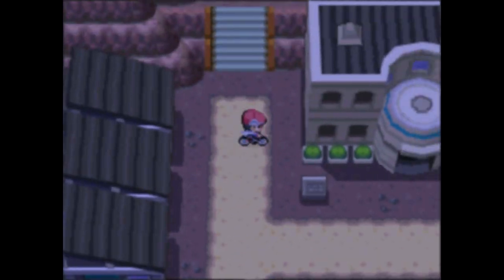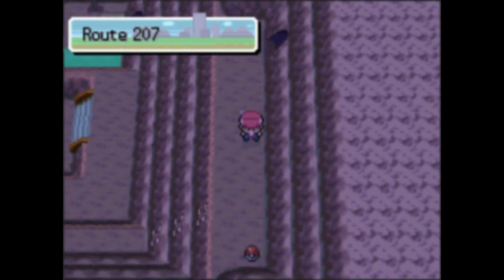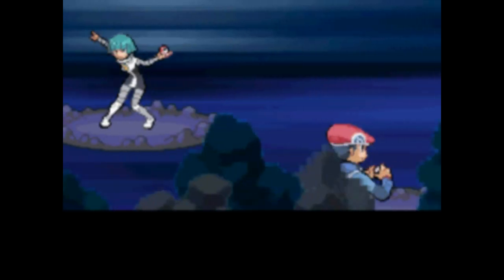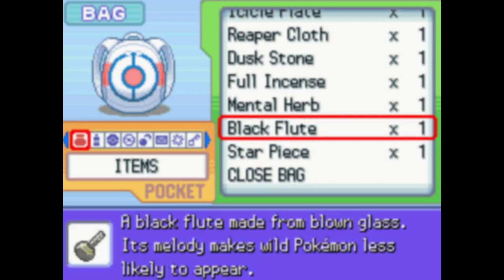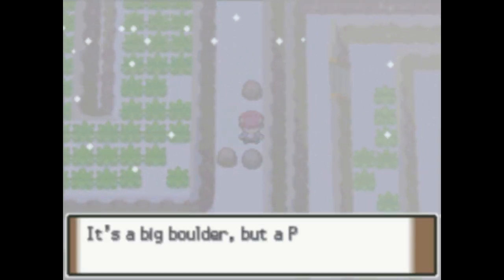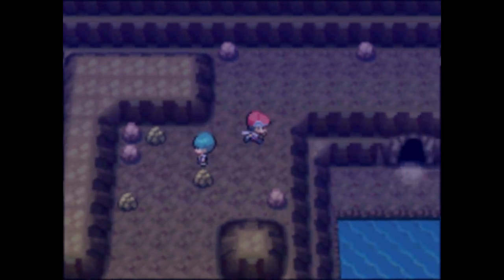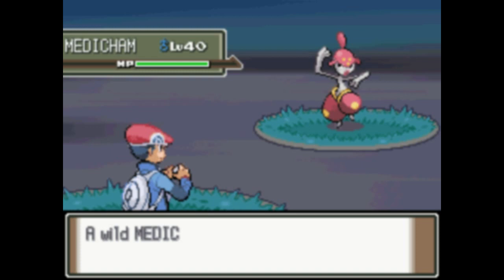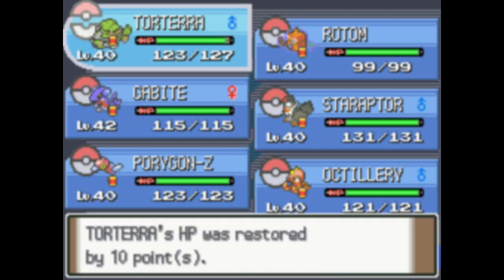Let's Play Pokémon Platinum #46 - Mt. Coronet! Beginning the Climb!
Jos starts his perilous journey to the top of Mt. Coronet!